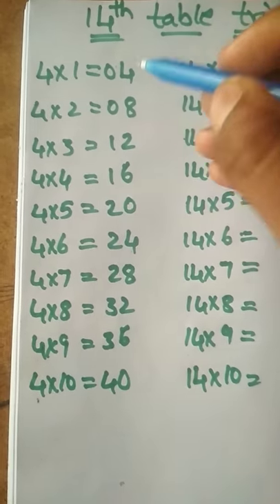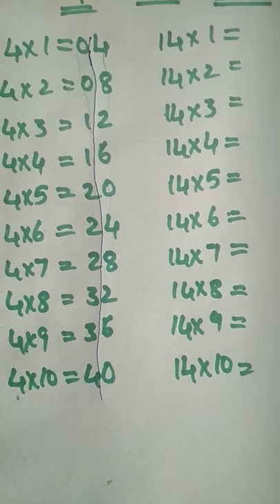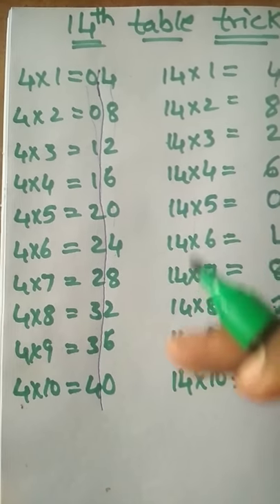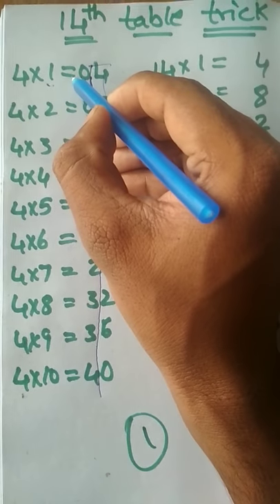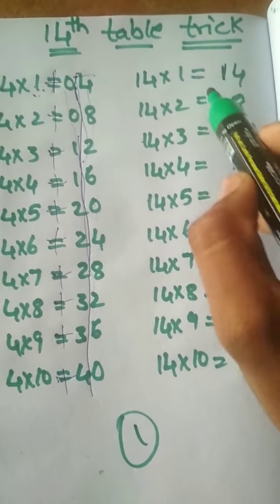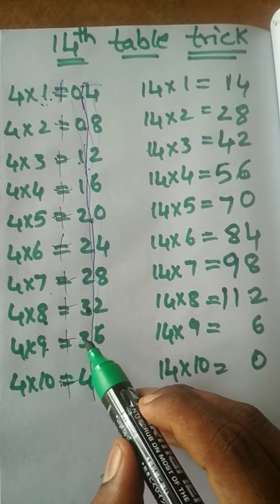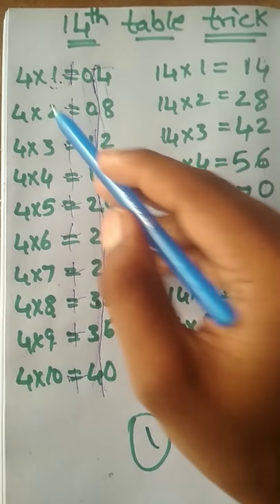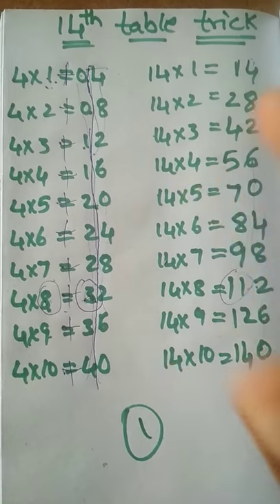14 Times table trick - [Fast Way to Learn] || Easy-14 Times Table Trick || vedic maths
Easy trick and simple trick you never seen and listened
Easy way to learn 14 times table trick
This video is useful to all the students they never watched and seen this trick
You can learn within 10 seconds easy to understand

For more tricks please watch a playlist in my channel

If you have any questions or doubts please comment in comment section
I will clarify your doubt

Thumbnail is copyright from another video

Background music also copyright from internet

Trick also copyright from another video

And encourage me
Yours     $@¡ gollavilli